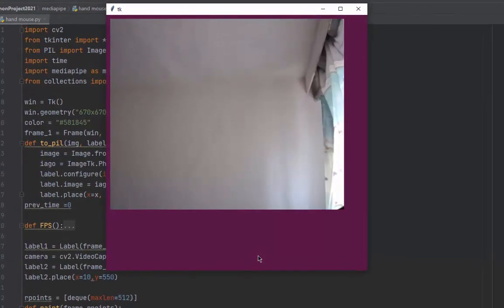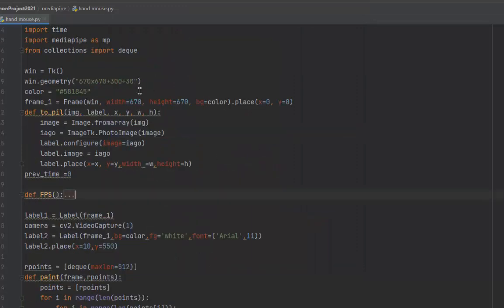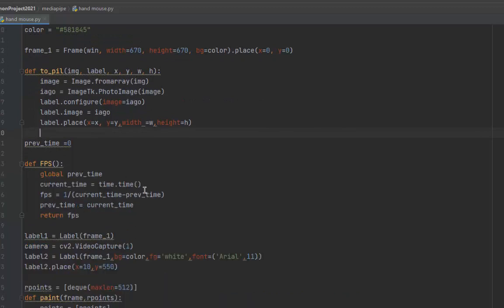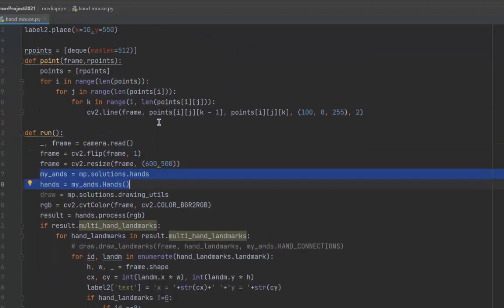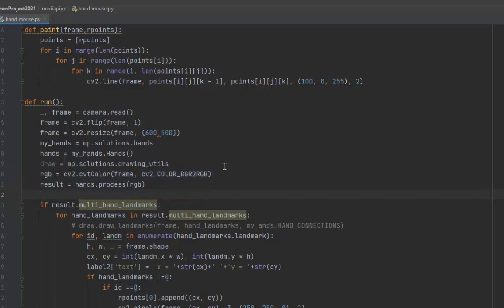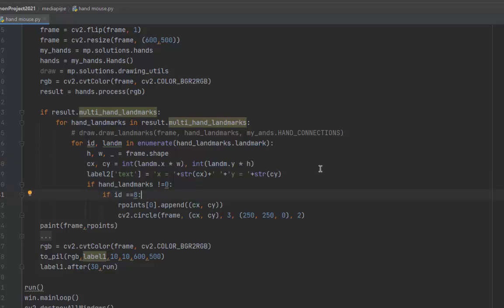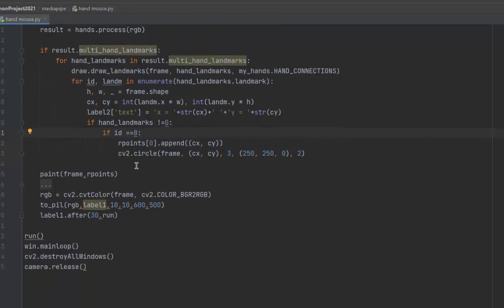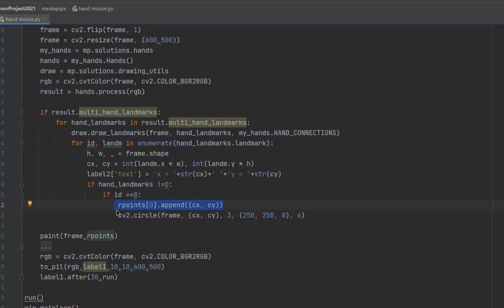opencv painter using mediapipe